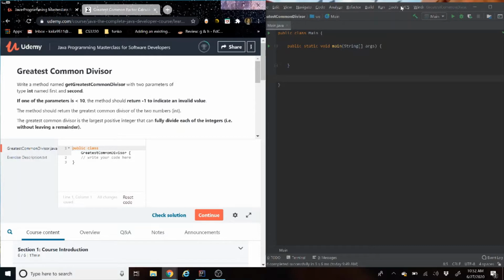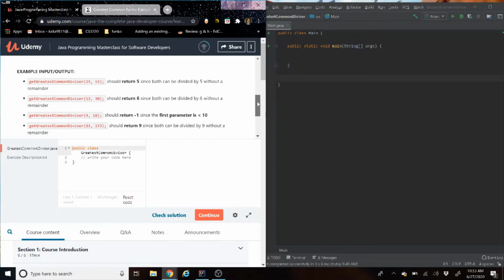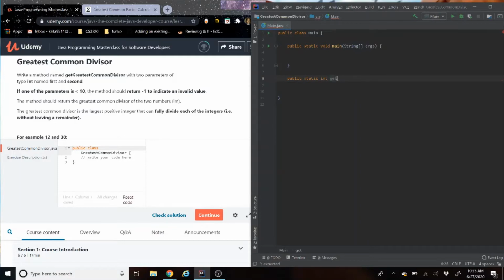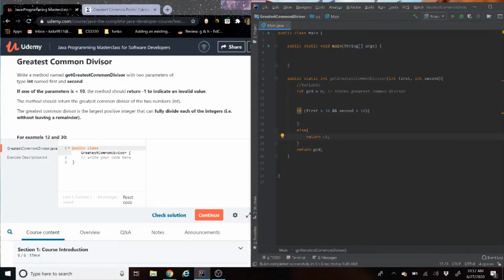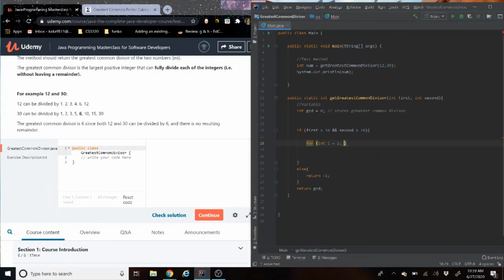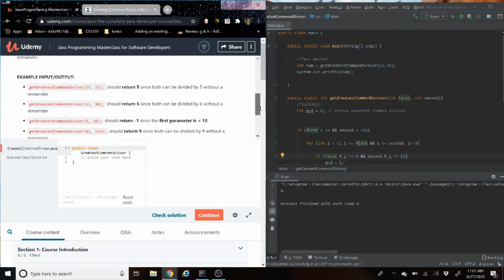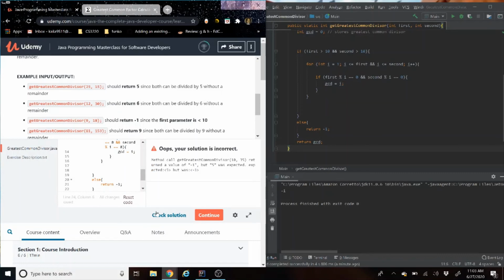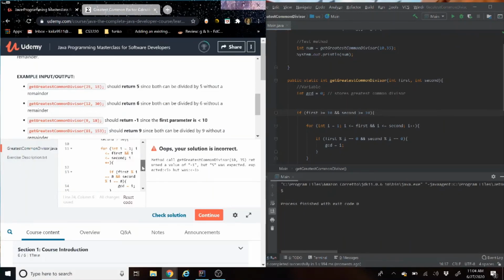Finding the Greatest Common Divisor (GCD) using Java - A Step-by-Step Guide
Welcome everyone! In this video today, we are working on a Greatest Common Divisor program where we will use  if/else statements, multiple methods and logical reasoning. We will analyze the question and work through the Udemy Java Software Developer Complete Masterclass problem together then display the results & verify our results. Finally, check our code in the tester which Udemy created for this problem. Thank you for turning into the channel. For any newcomers, My name is Kaila (Kai-la) Mayho (May-ho).